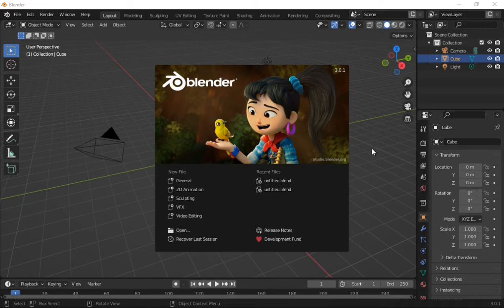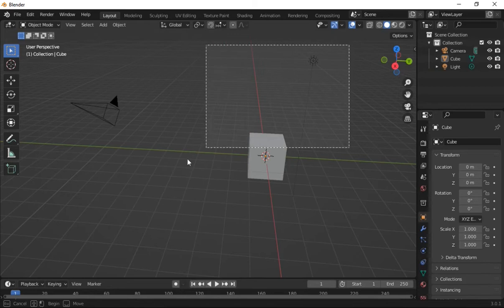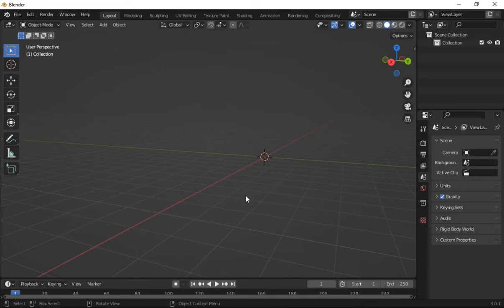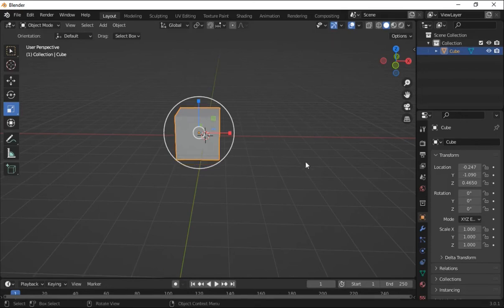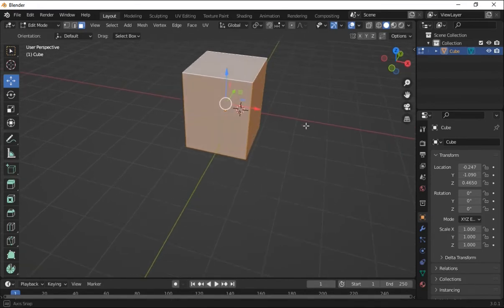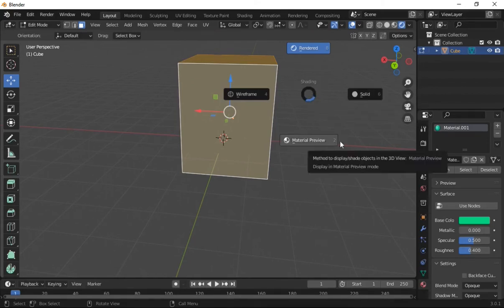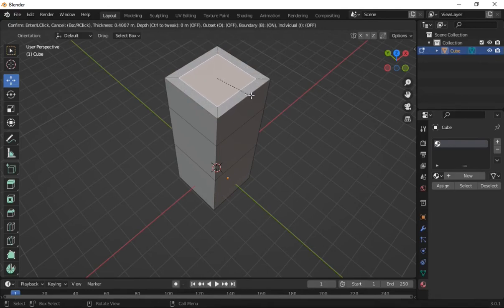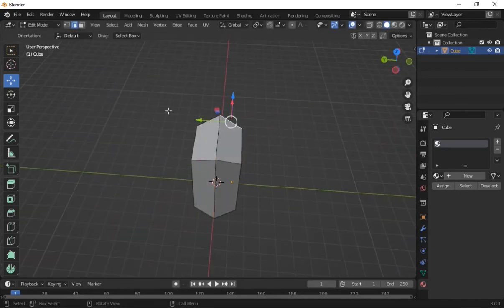Basic of blender + all/top hot keys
In this video I will tell you all the shot/hot keys and basics of blender